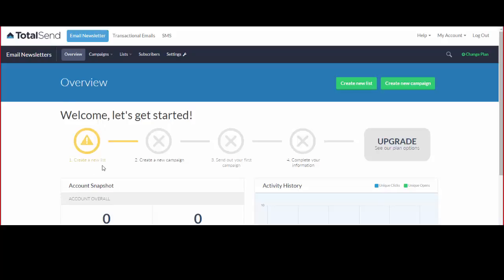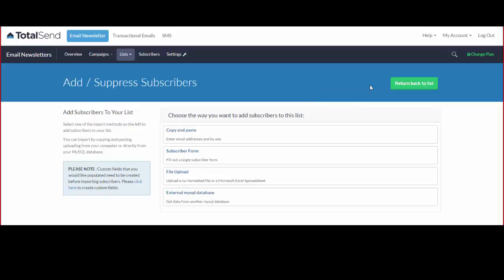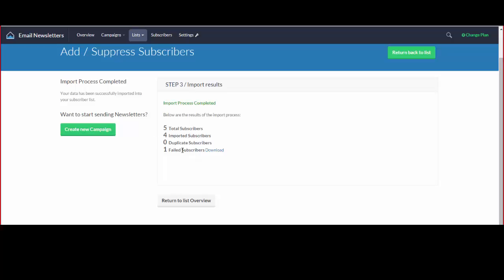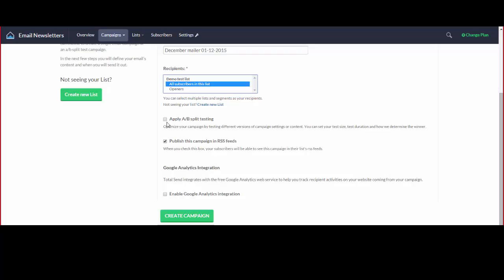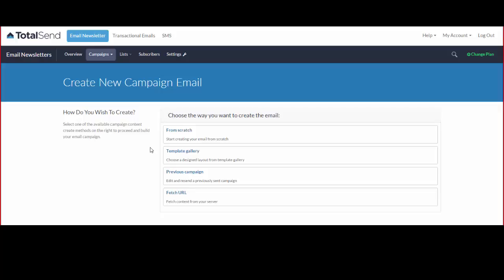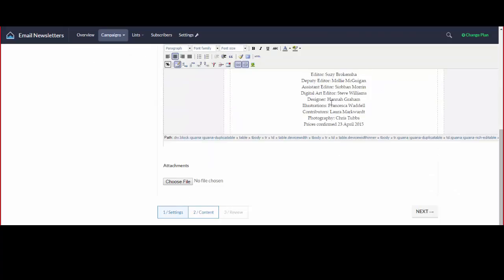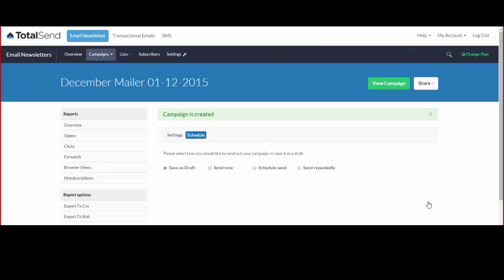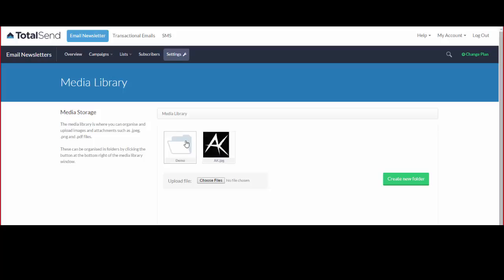TotalSend Demo Recording